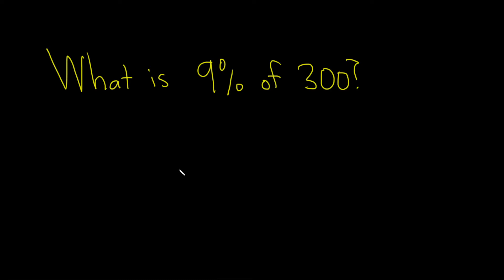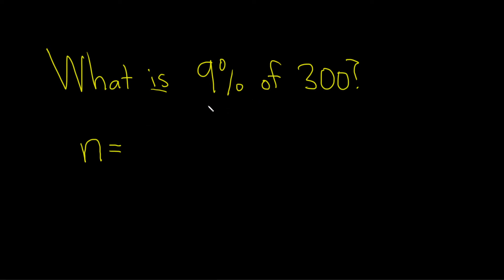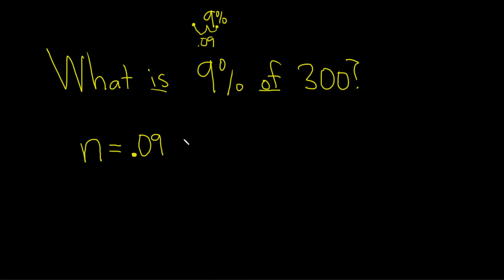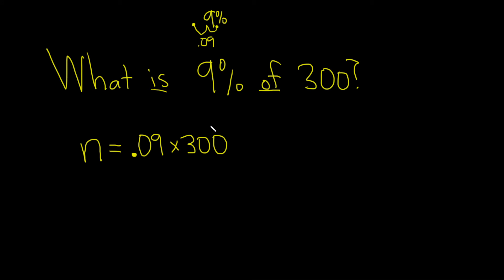What is 9% of 300?